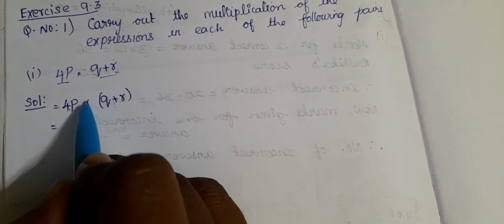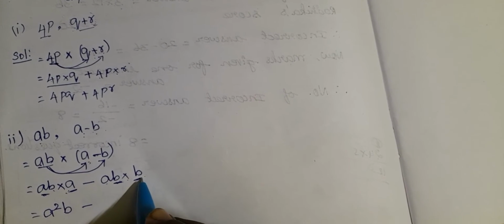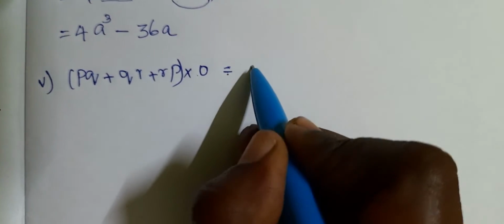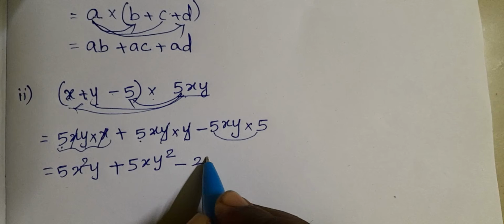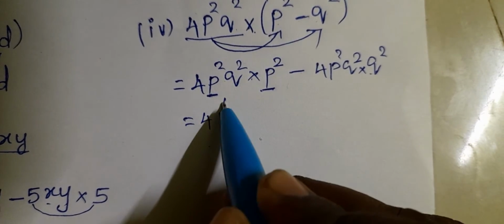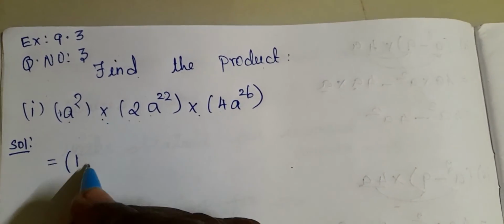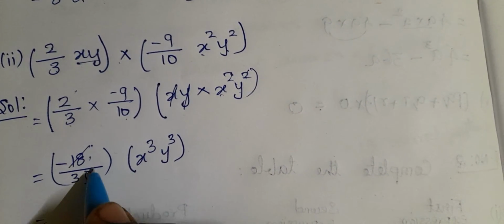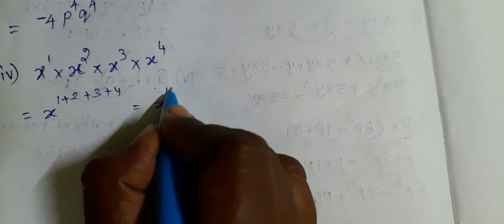Std 8 NCERT Maths. Exercise 9.3 Q.no 1,2 & 3